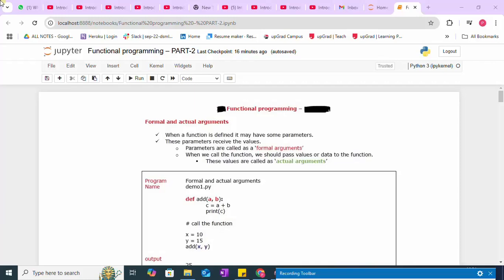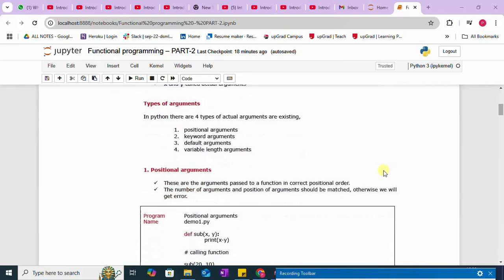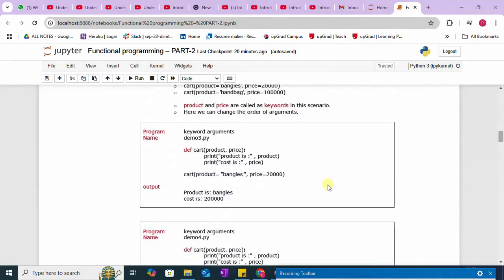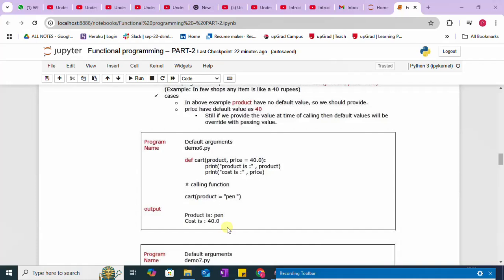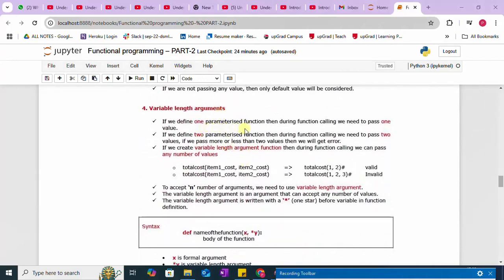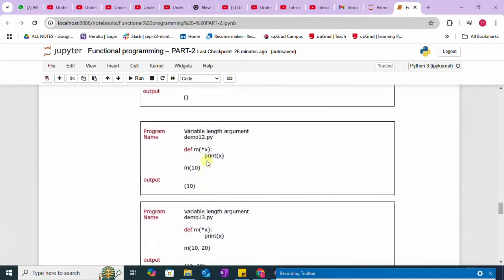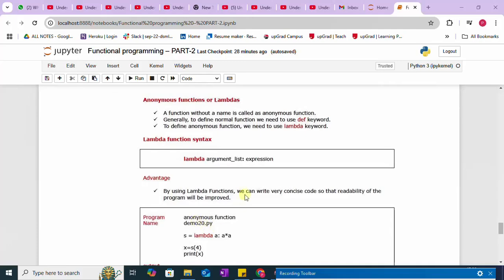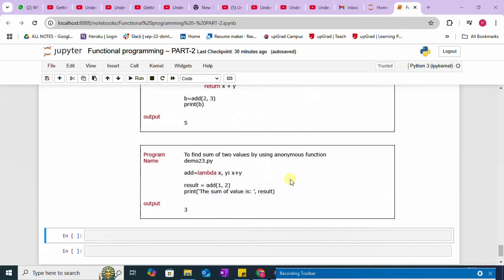Mastering Functional Programming in Python | Essential Techniques & Concepts | Part-2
Unlock the power of functional programming in Python! In this video, we dive into the core principles and tools of functional programming, including pure functions, immutability, lambda expressions, and essential functions like map, filter, and reduce. You’ll learn how to write concise, readable code while avoiding side effects, making your code easier to test and maintain. Whether you’re a beginner or looking to enhance your Python skills, this tutorial provides practical insights into using functional programming for data processing and beyond. We have discussed about positional arguments, keyword arguments, default arguments and variable length arguments.